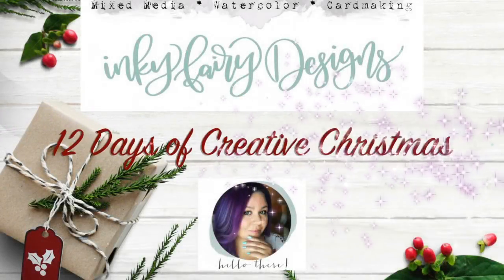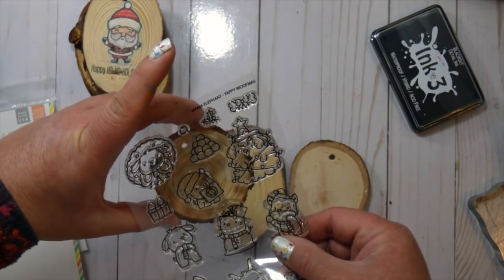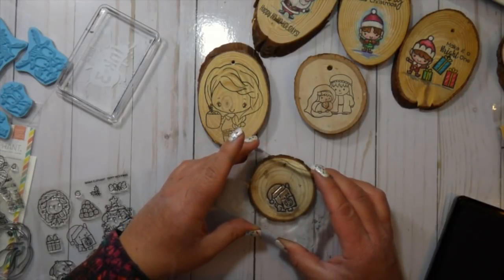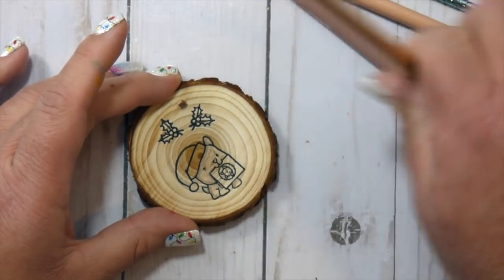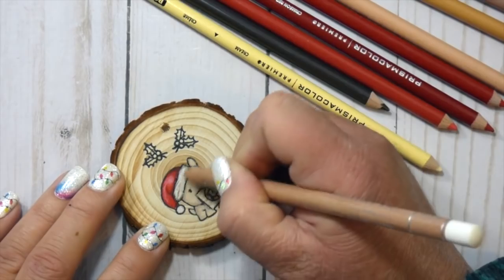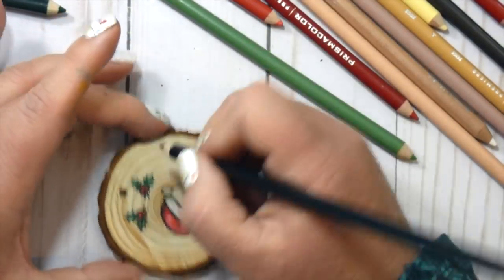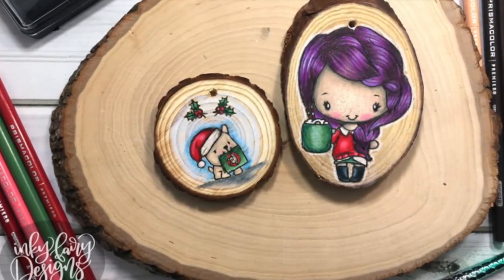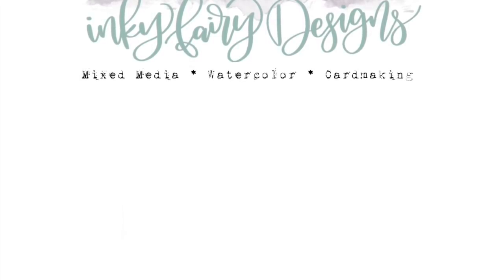How to Color on Wood Slices with Colored Pencils for Day 11 of 12 Day of Creative Christmas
Hi everyone! Whew, we are almost done! I am so excited about today's video - it's something I really love doing though I only usually do it around the holidays when we create handmade ornaments and it's coloring on wood slices! I love using Colored Pencils and maybe one day I'll try watercolor (hence the reason I used a watercolor ground on a couple of these but I didn't get to it this year -- an idea for next year!) I hope you enjoy the video today. Thanks again for hanging out with me for this special series - it's been so much fun - my craft room is a disaster but so much fun! haha Scroll all the way to the bottom of this for a list of all the colors I used in the video.

Using the links when you see something you like helps me with a teeny tiny kickback without changing the price for you at all. It's a small way for you to support my art and my channel. Thank you so much!

• Unfinished Natural Wood Slices 30 Pcs 2.4"-2.8" Inch Craft Wood kit Predrilled with Hole Wooden Circles Great for Arts and Crafts Christmas Ornaments DIY Crafts Rustic Wedding Ornaments

• Prismacolor Premier Colored Pencils - NEW Complete Set of 150 - Assorted Colors by Prismacolor

• CREATIVE ART MATERIALS Luminance 6901 color Pencil 001 White (6901.001)

• Kutsuwa STAD Angle Adjustable Pencil Sharpener T'GAAL, Black (RS017BK) (2 Set)

As promised here is link to all the colors used in the video:

PC1080 Beige Sienna
PC997 Beige
PC1093 Seashell Pink
PC914 Creme
PC926 Carmine Red
PC924 Crimson Red
PC923 Scarlet Lake
PC120 Sap Green Light
PC1096 Kelly Green
PC908 Dark Green
PC935 Black
PC928 Blush Pink
PC1023 Cloud Blue
PC903 True Blue
PC948 Sepia (all shading)
Luminance White 001 (all highlights/white)